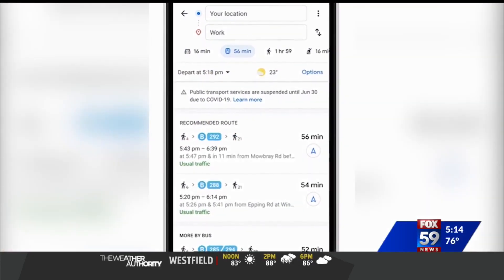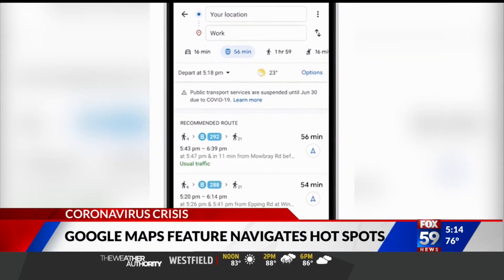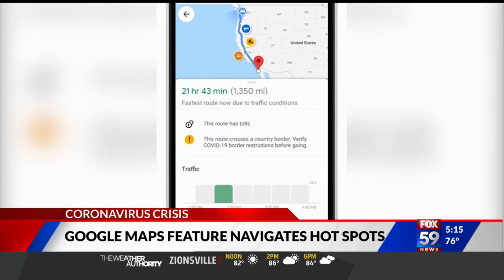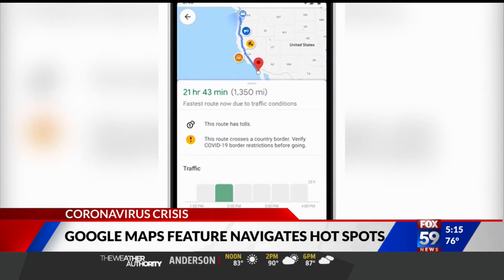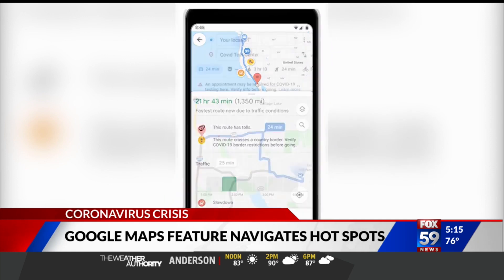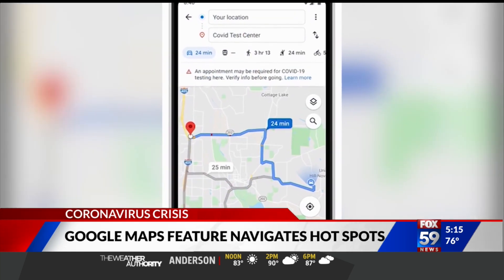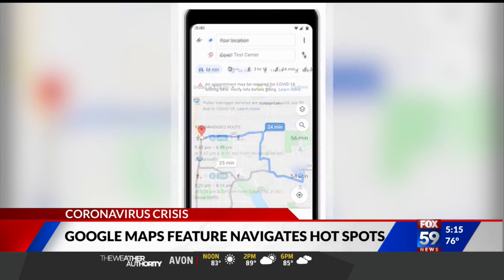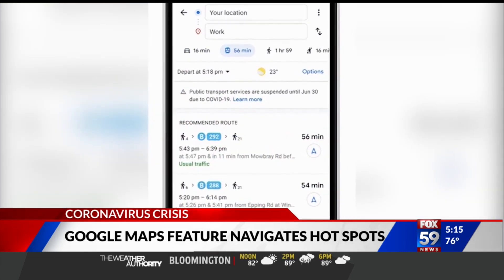Google is trying to help users stay safe amid coronavirus pandemic with new Google Maps feature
The company launched a new feature on Google Maps to help people navigate hot spots.